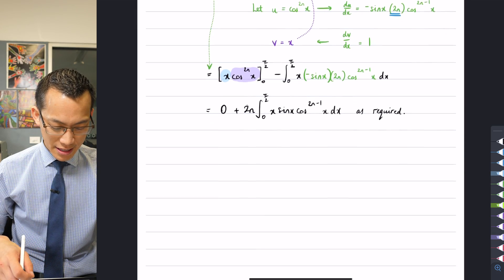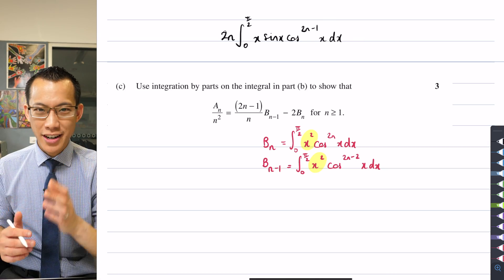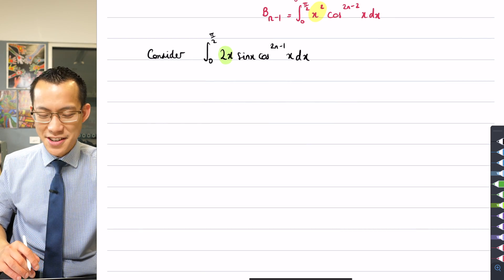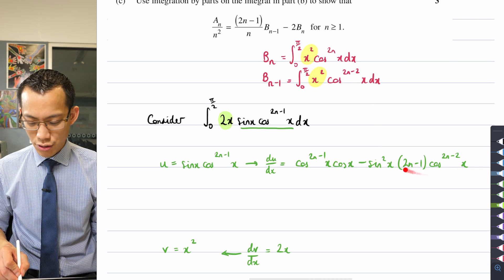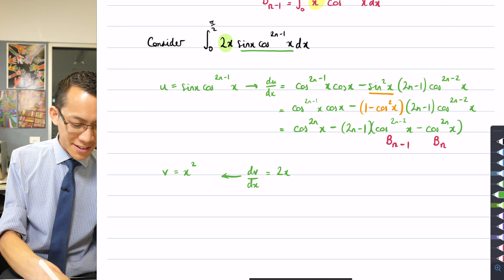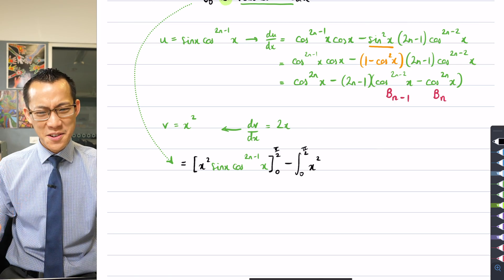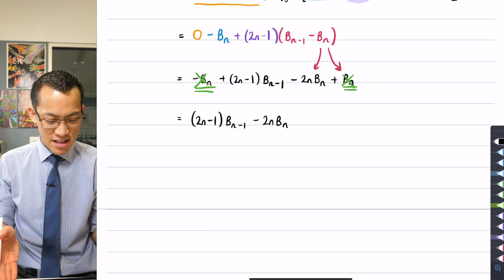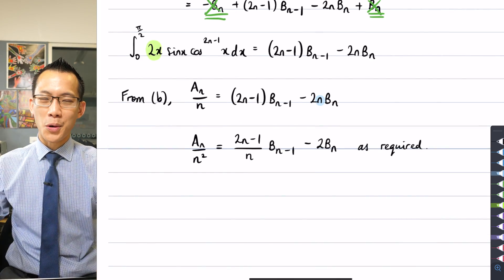The Basel Problem (4 of 9: Introducing x² to the integrand)